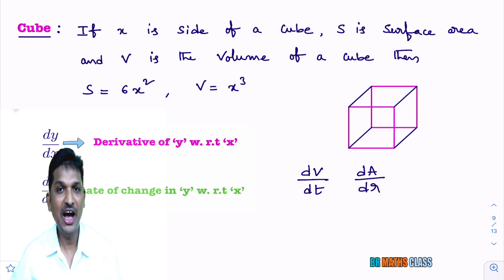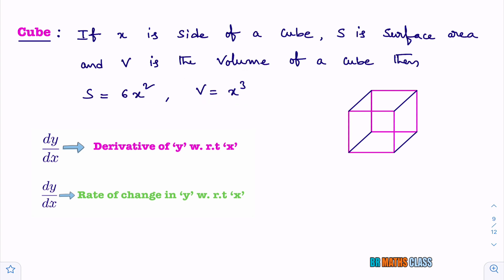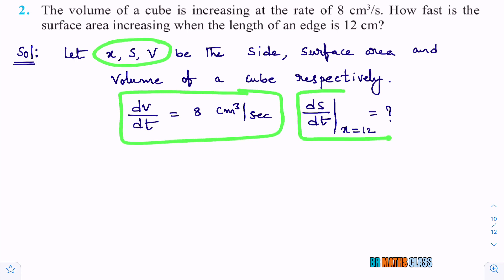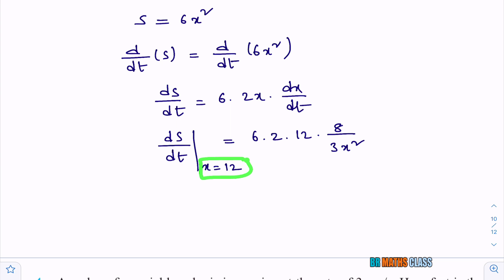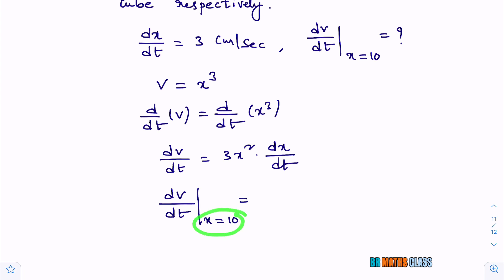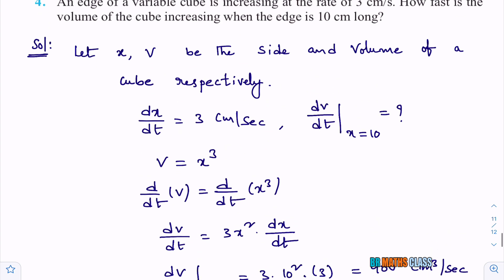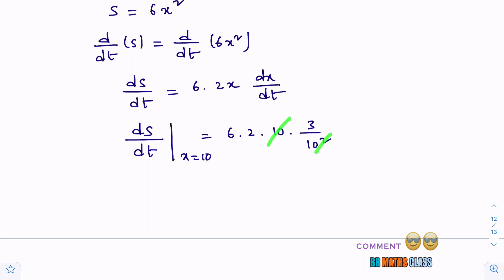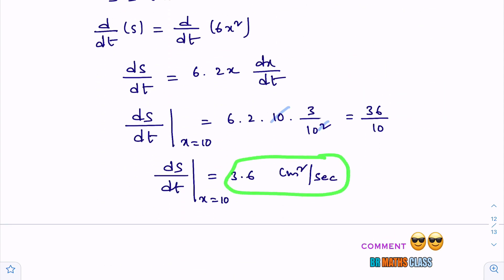RATE MEASURE CLASS 12 || APPLICATIONS OF DERIVATIVES RATE MEASURE || RATE OF CHANGE AOD